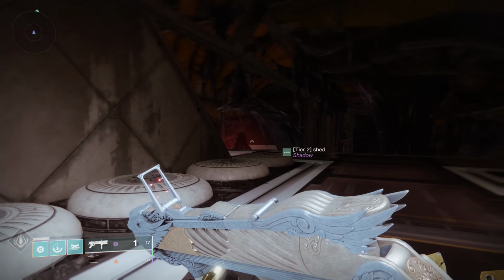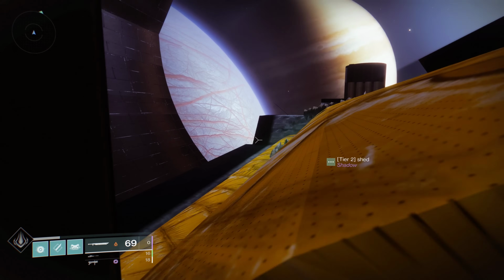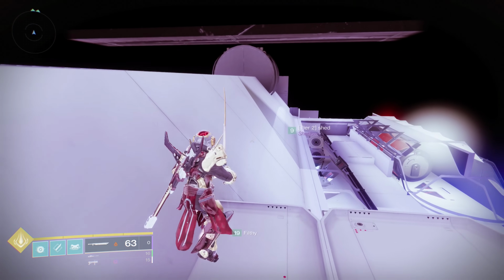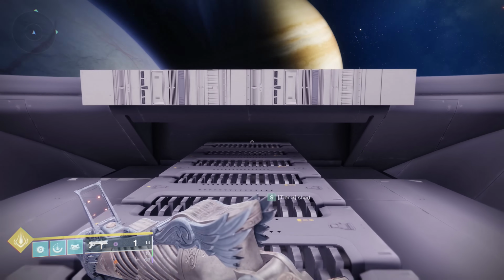Destiny 2 OOB: Deep Stone Crypt (Major raid spoilers)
DO NOT WATCH if you want to avoid day 1 spoilers.
Watching this WILL lessen the impact of your first playthrough.

This only covers past the first encounter, and up to a bit before what I presume will be final boss encounter. I mostly am showing out of map stuff, since that's what I was there to do. For details on how to get where the raid starts, see Underplayed Creations' upcoming video.Thanks to glitchtutorial and Underplayed Creations for figuring out the first bit. Many others over on the raidsecrets discord also contributed to figuring out all of this stuff.

00:00 Intro

00:18 Out of Map in Restricted
02:15 Loading Clarity Control
02:43 Out of Map in Clarity Control
05:07 Loading Rapture
08:54 Returning to Clarity Control
09:14 Stumbling into Jumping Puzzle
10:35 Resetting from Clarity Control to Restricted